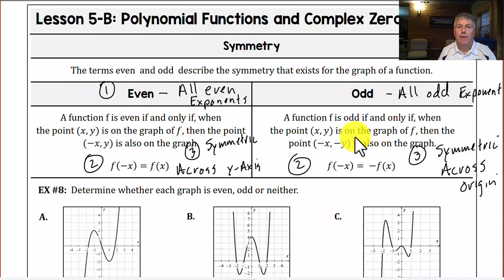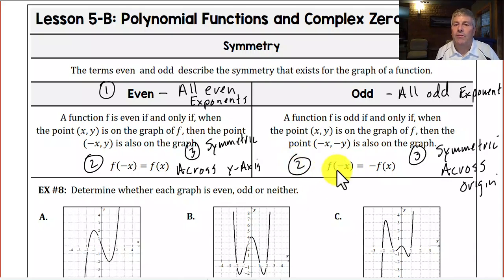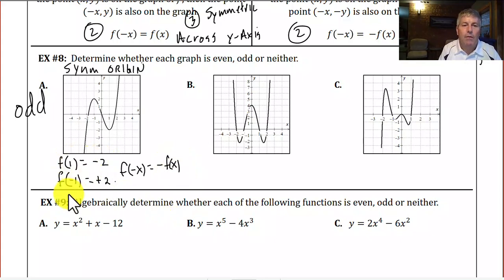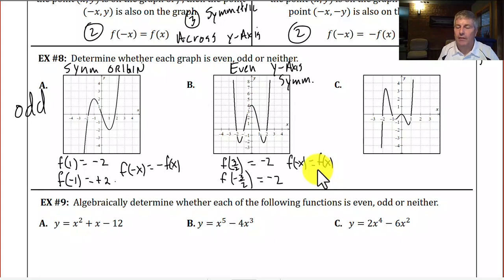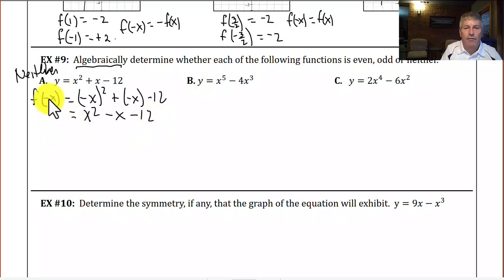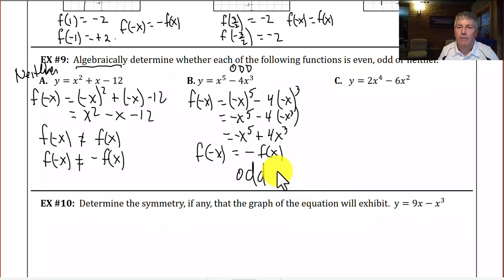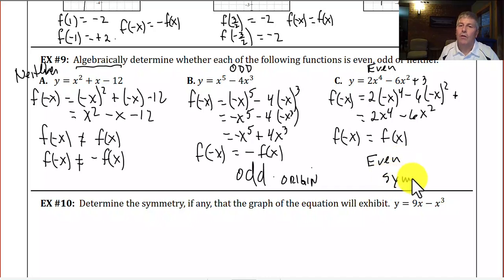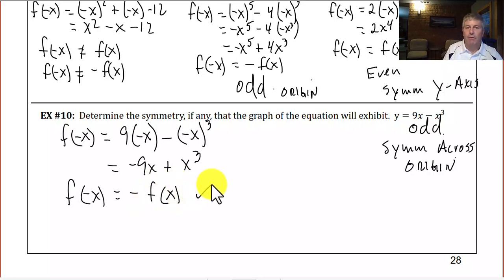Lesson 5-B(1) - Even and Odd Symmetry of Polynomial Functions